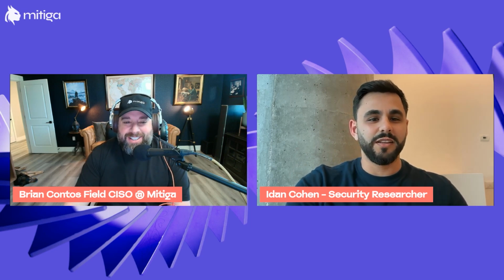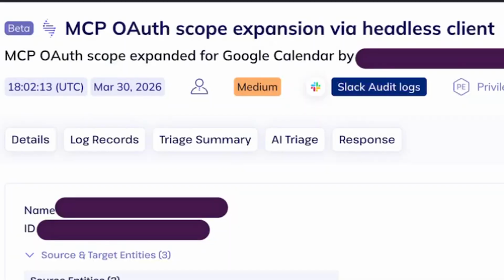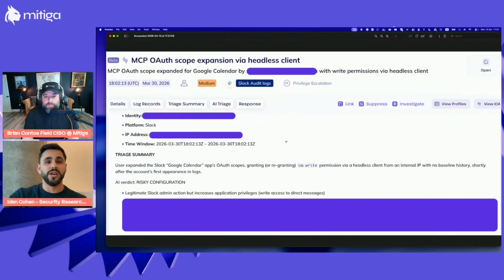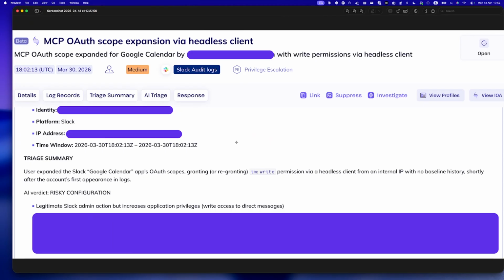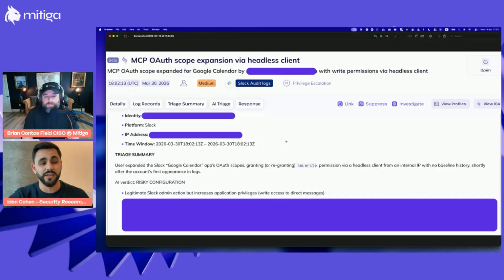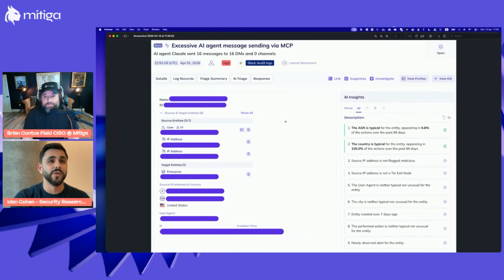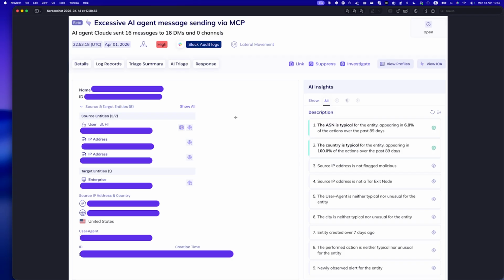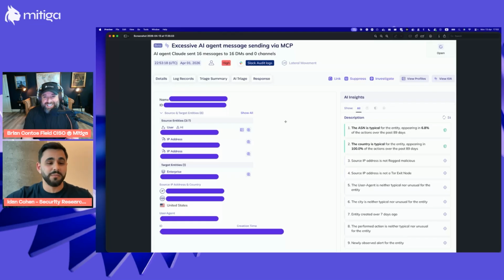When AI Doesn’t Stop: The Hidden Risk in SaaS Integrations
You didn’t approve that integration, but guess what? It’s already running.

In this Mitiga Minute, Brian Contos sits down with Mitiga researcher Idan Cohen to break down a growing risk hiding in plain sight: AI agents connected to SaaS tools like Slack.

Click. Connect. Approve permissions. Move on.
Then things get harder to see.

AI agents inherit trust. They inherit access. And when something goes wrong, they don’t stop. They keep trying to complete the task, even if it means crossing boundaries you didn’t intend.

Brian and Idan walk through real research and real detections from the field, including:
 • How Slack integrations create hidden permission sprawl
 • Why AI agents expand scope without clear guardrails
 • How “legitimate” actions turn into exploitable conditions
 • What happens when an AI agent sends sensitive data to the wrong target
 • Why audit logs alone won’t give you the full picture

You’re not just managing users anymore. You’re managing autonomous behavior. And that behavior moves faster than your controls were designed for.

Mitiga’s AI-native Cloud Detection and Response (CDR) gives security teams the visibility to track these actions across SaaS, identity, cloud, and AI, reconstruct what actually happened, and step in before it turns into impact.